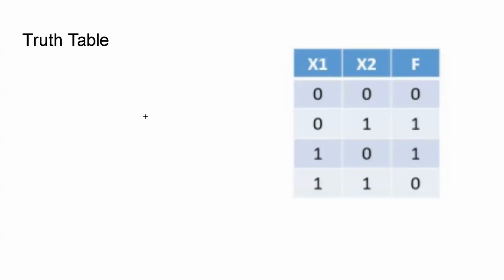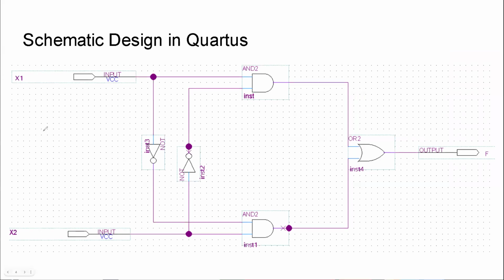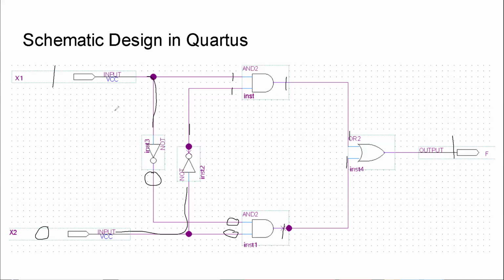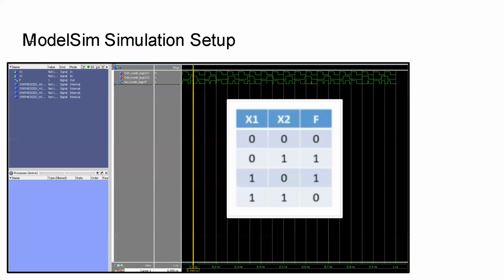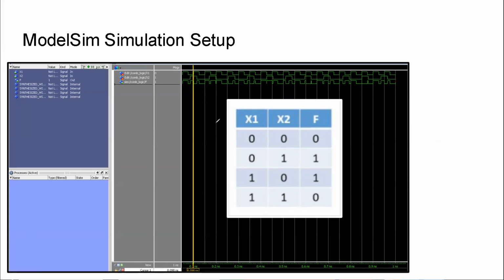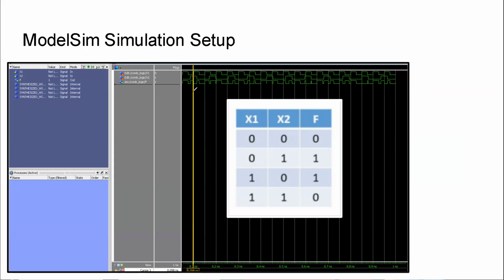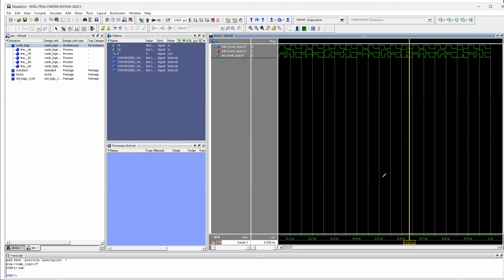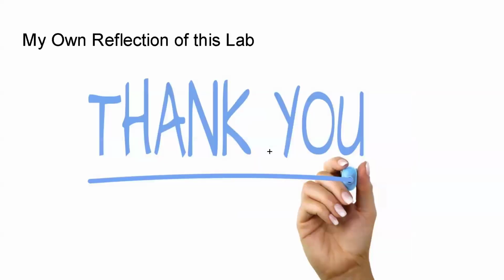ECE 275 Lab 1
Sorry, I thought my camera was going to be in the recording. Apologies for any comments regarding my camera in the video.